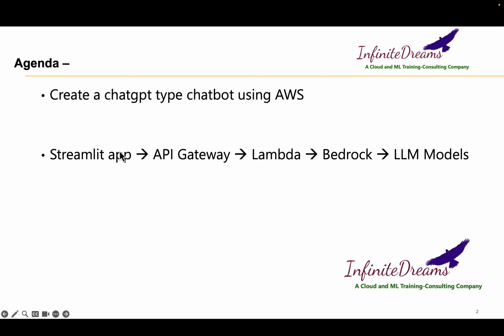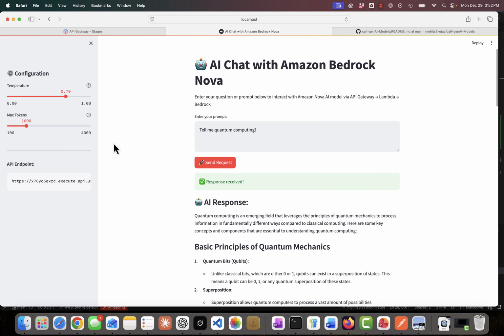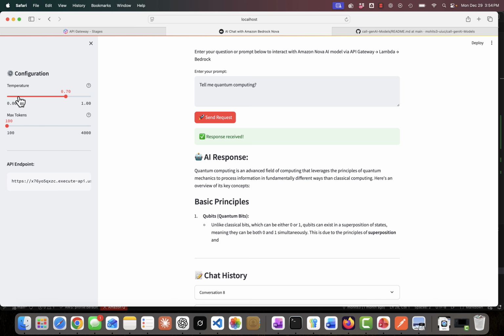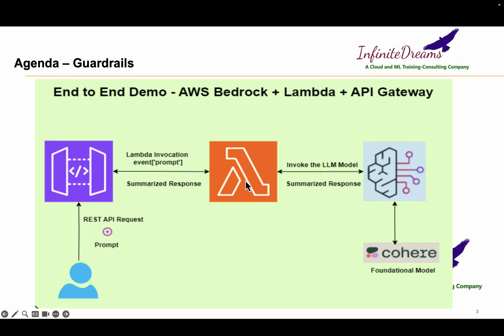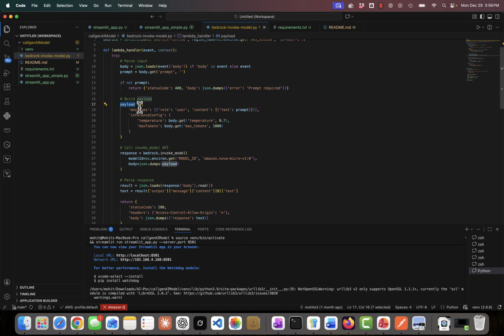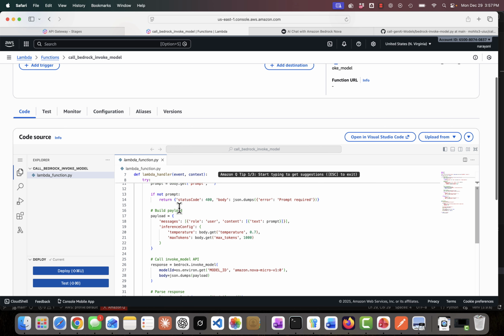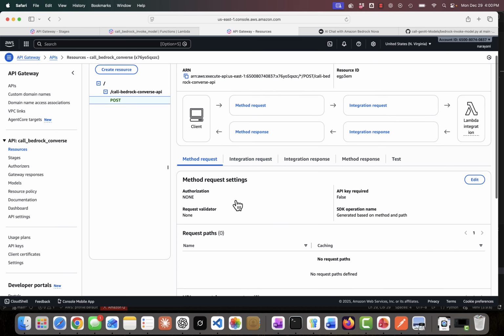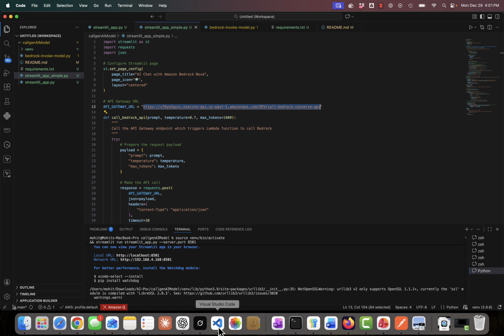Build a ChatGPT on AWS in 10 Minutes | Bedrock, Lambda, API Gateway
In this video, we’ll go hands-on with Amazon Bedrock, AWS’s fully managed service for building Generative AI applications using foundation models. You’ll learn how to use Bedrock step-by-step to create, customize, and deploy AI-powered applications — without managing any infrastructure. 💡 What you’ll learn: Hands-on walkthrough of Amazon Bedrock How to access and use foundation models (Claude, Titan, Mistral, and more) Building a simple Generative AI app using Bedrock Key features and integrations with AWS services Best practices for deploying AI models on AWS This video is perfect for developers, data scientists, and cloud engineers who want to learn how to build real Generative AI solutions using AWS Bedrock.

This AWS Tutorial Talks about -

- create a chatbot which will interact with LLM models

It's always fun to reply yours queries in comment, please ask questions and like our work.